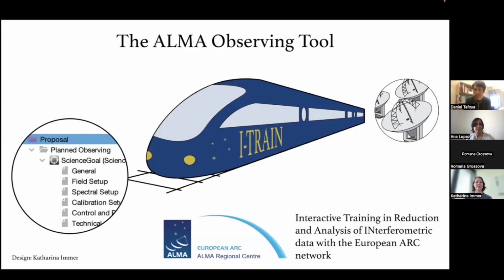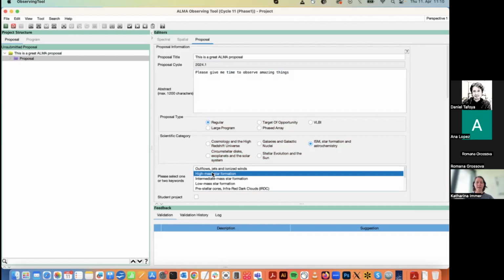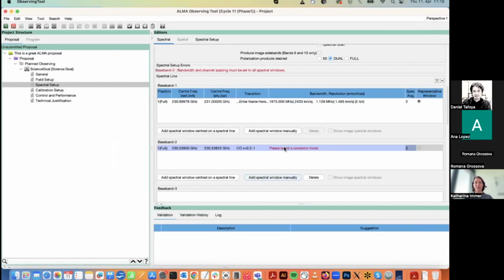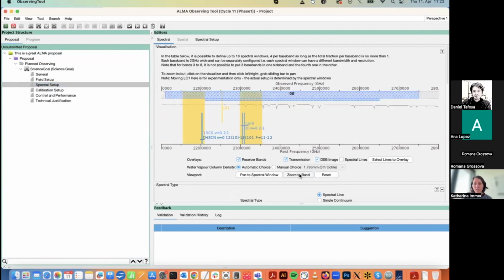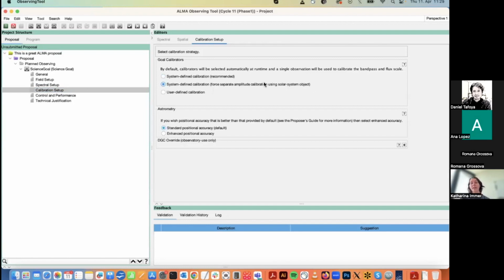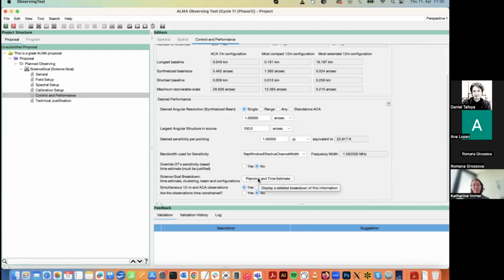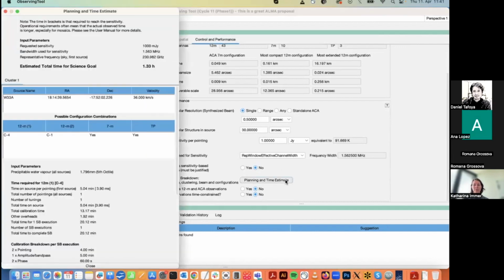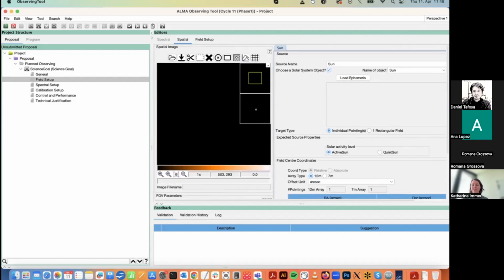I-TRAIN #23: ALMA Observing Tool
In this training session the participants will learn how to use the ALMA Observing Tool (AOT) for the generation of their proposals. The AOT is a Java-based application consisting of a set of user interfaces that are needed to prepare an ALMA observing project. The training will consist of a detailed walk-through of the AOT with working examples of different proposal types and a short description of the Cycle 11 changes to the AOT.

Before the session, the users are kindly asked to install the Cycle 11 AOT so they can follow along during the training.

The duration of this training session will be about one hour.